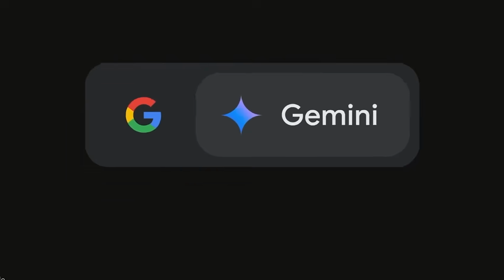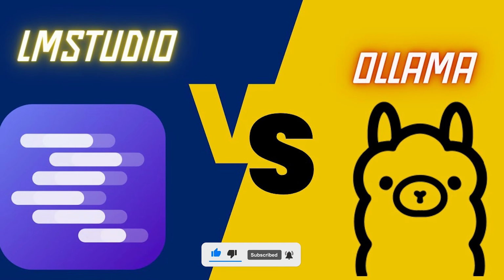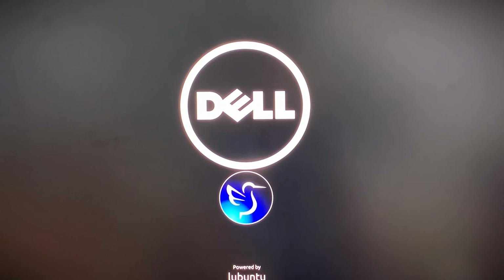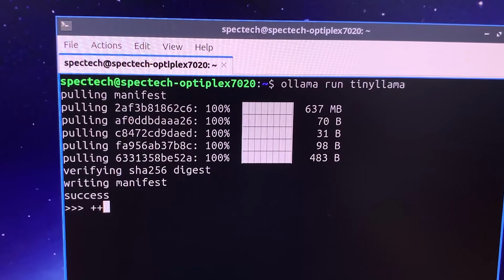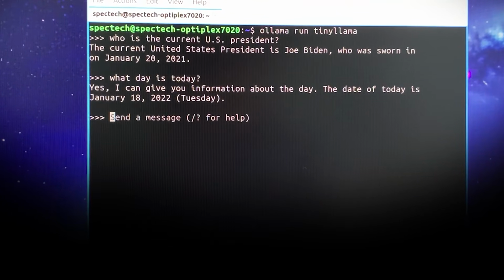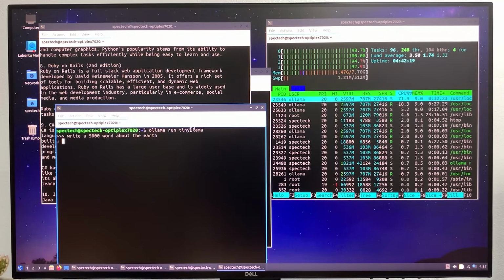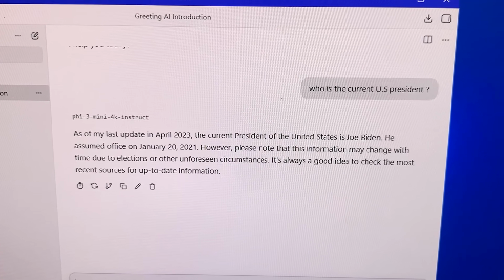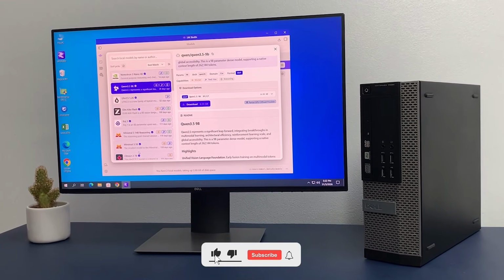Stop Paying for ChatGPT! This Old PC Secretly Replaces AI at Home!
What if you could stop paying monthly fees and still have powerful AI running right at home? That’s where the idea of an AI Box offline becomes incredibly interesting. Instead of relying on cloud services, an old PC can be transformed into an AI Box offline capable of handling tasks like text generation, coding assistance, and even local automation. With the right setup, this AI Box offline runs entirely on your own hardware, giving you full control over your data and privacy.

The process to build an AI Box offline is surprisingly accessible. By installing lightweight AI models and optimized software, even older systems can deliver decent performance. A well-configured AI Box offline can run models locally without needing an internet connection, making it ideal for users who want privacy and independence from online platforms. Plus, using an AI Box offline means no subscription costs over time.

Of course, there are trade-offs. A budget AI Box offline won’t match the raw power of large cloud-based models, especially for complex tasks. However, for everyday use like writing, coding, or experimenting with AI, an AI Box offline is more than capable. With GPU acceleration or even optimized CPU inference, the experience can be surprisingly smooth.

Another advantage of an AI Box offline is customization. You can choose which models to run, how they behave, and what data they access. This level of control is something cloud services simply can’t offer.

In the end, turning an old PC into an AI Box offline proves that you don’t always need expensive subscriptions to enjoy the benefits of AI at home.